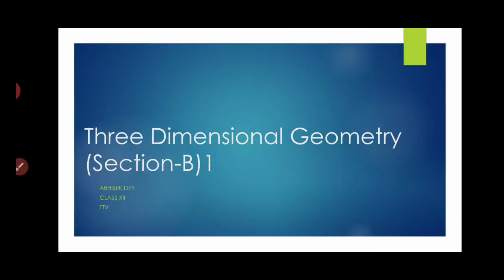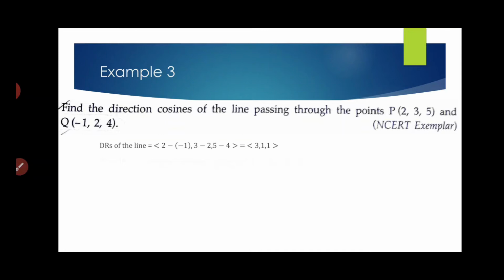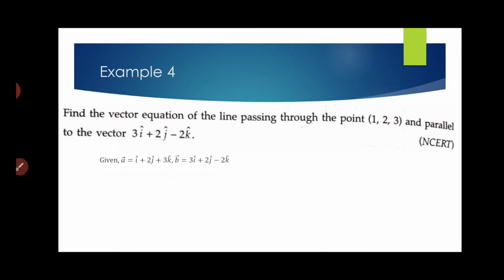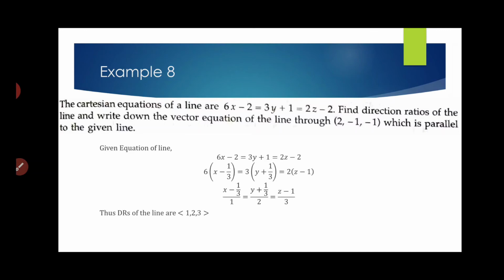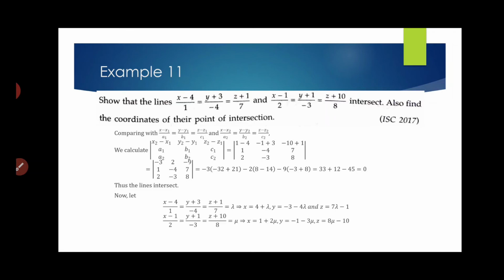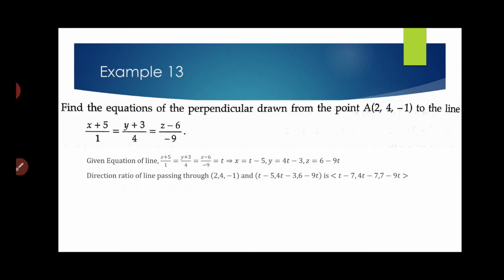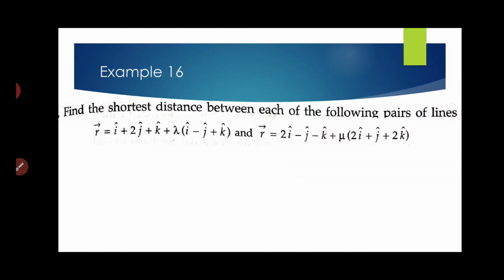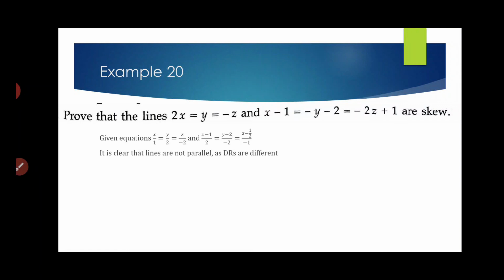Three Dimensional Geometry (Section -B)1